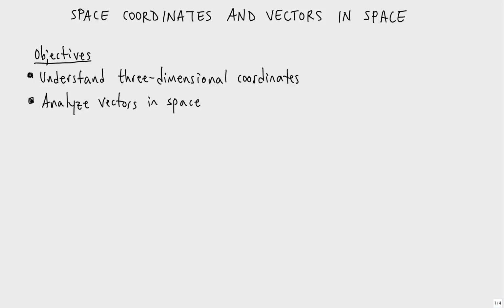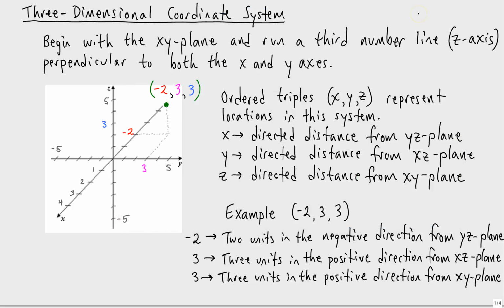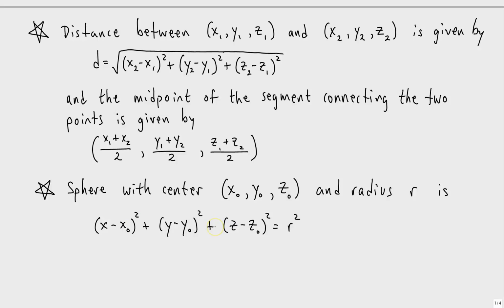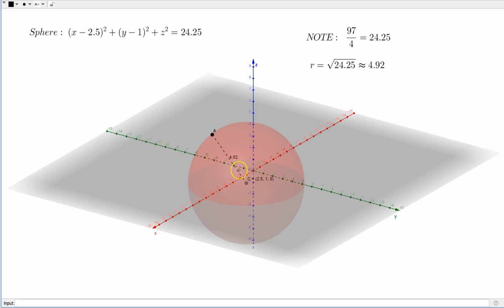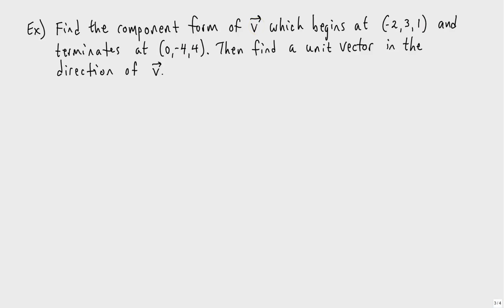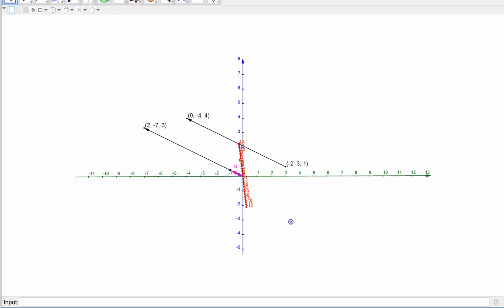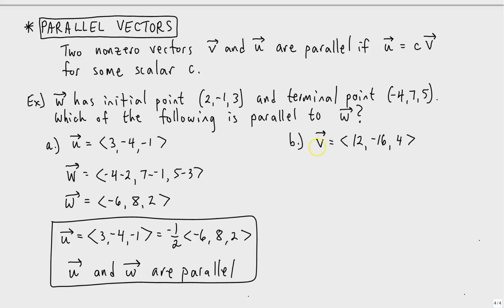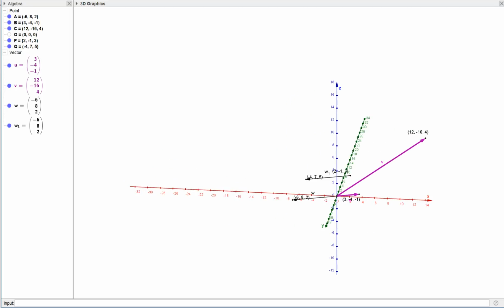Space Coordinates And Vectors In Space